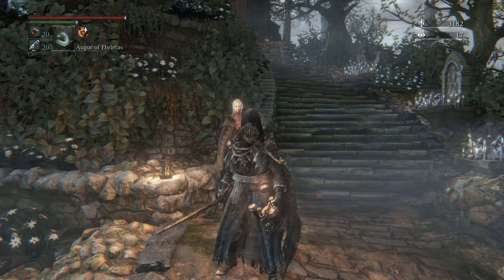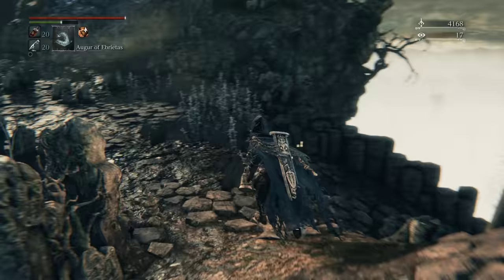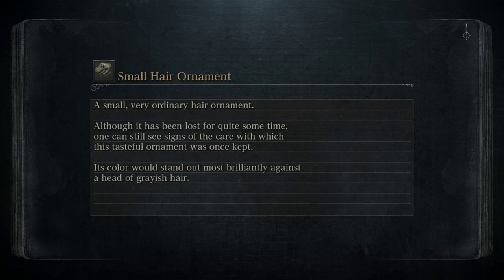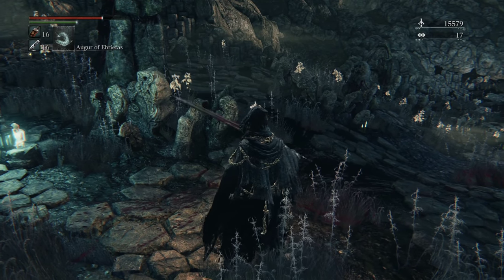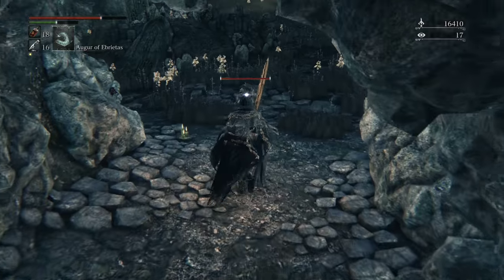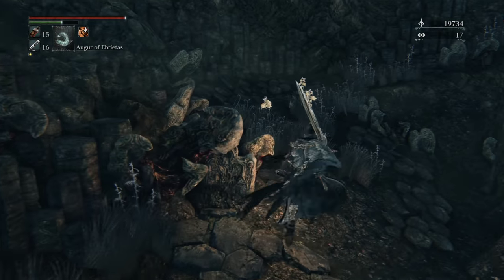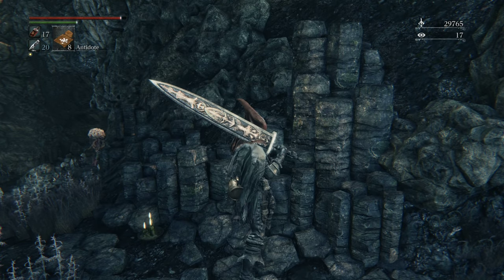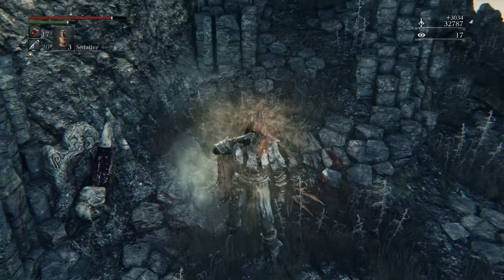Bloodborne - Walkthrough Part 12: Nightmare Frontier